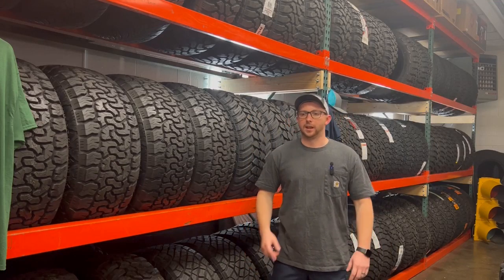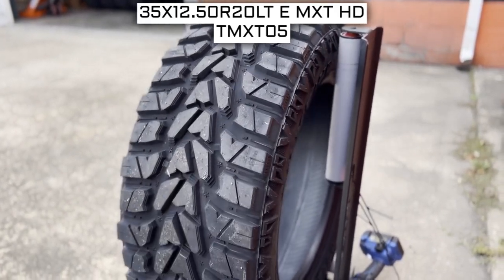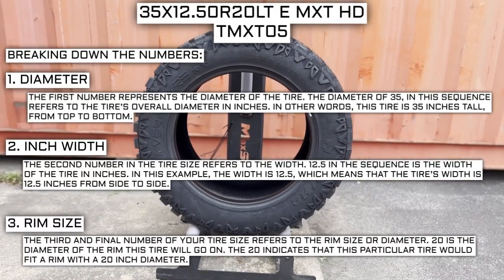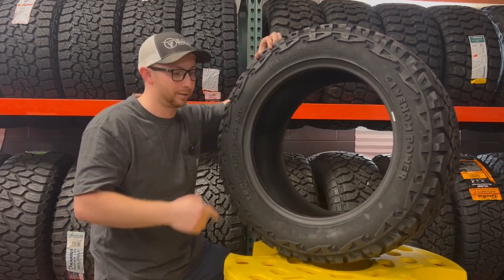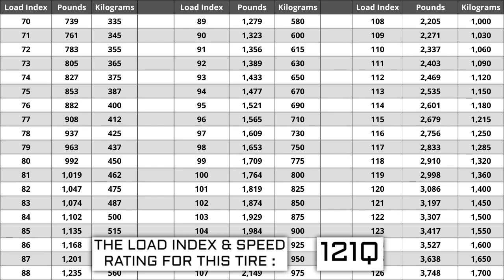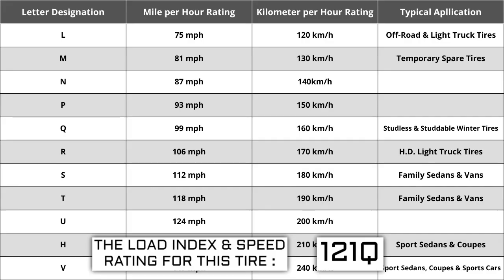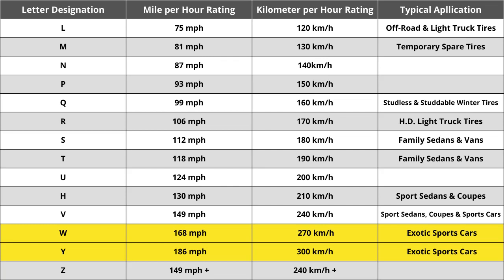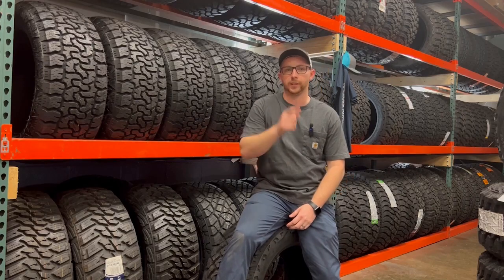35x12.50r20 10 ply Versatyre MXT HD Part Number: (TMXT05) and where to buy them!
Overview of the 35x12.50r20 10 ply Versatyre Mxt Hd tire! Part number TMXT05 and where to buy!